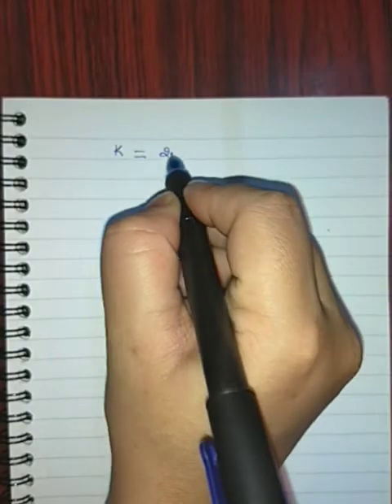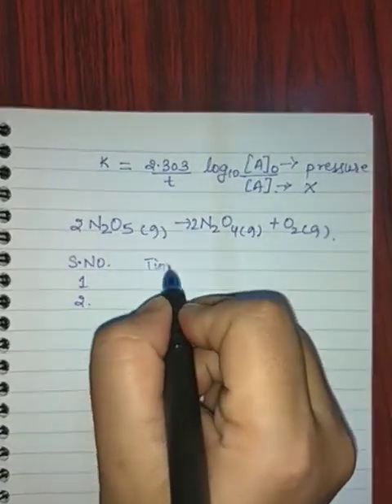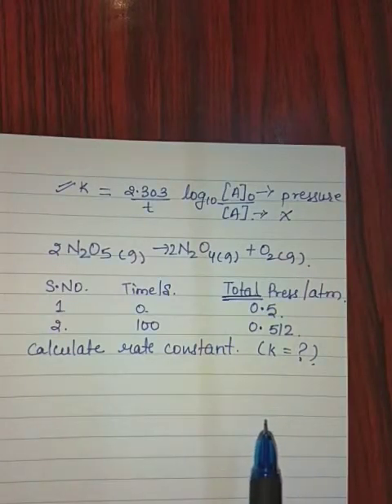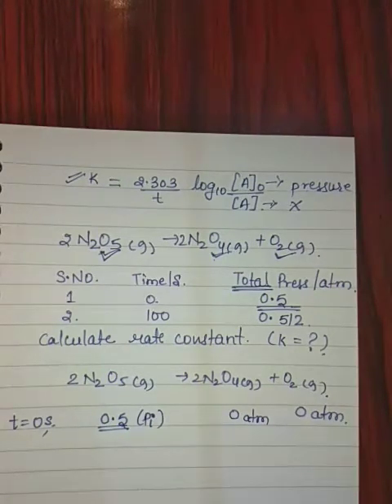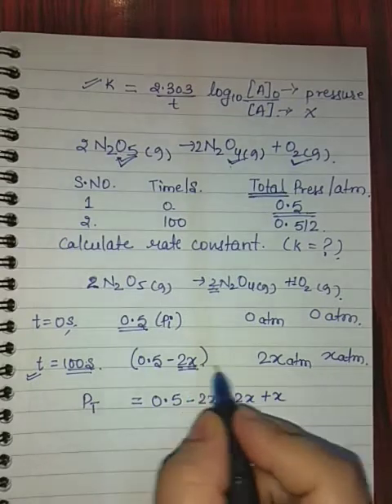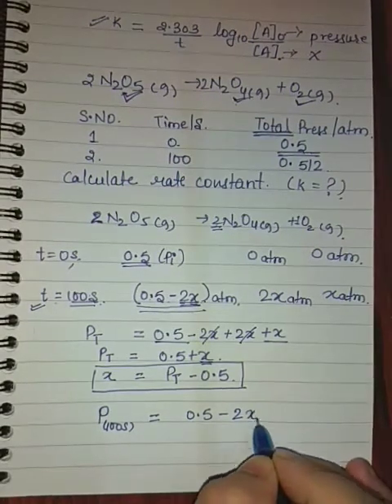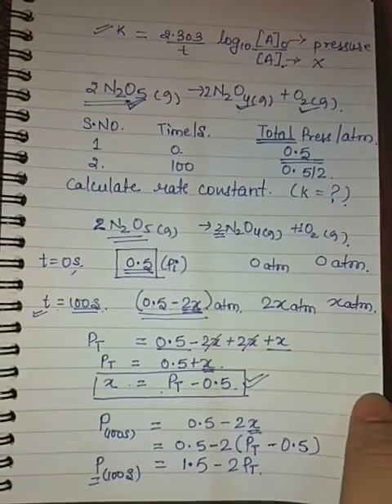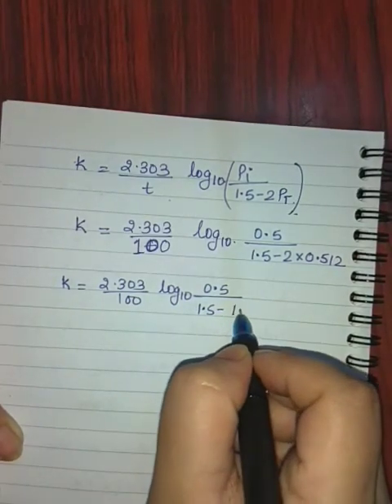CBSE Chemistry XII- Integrated rate eqn numerical 2